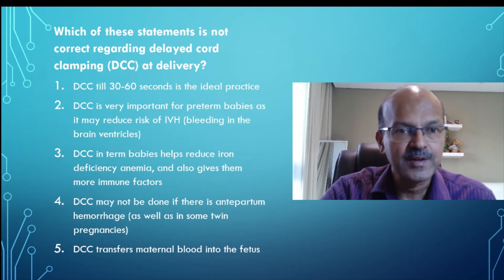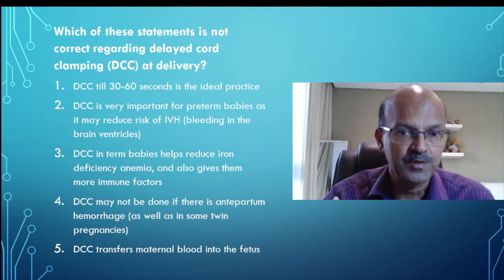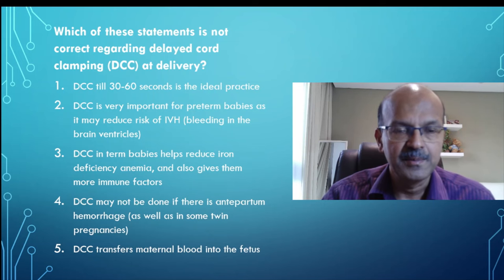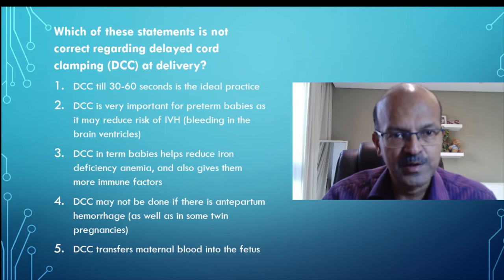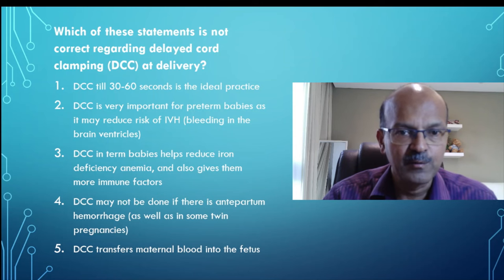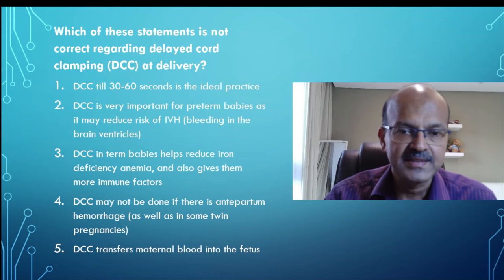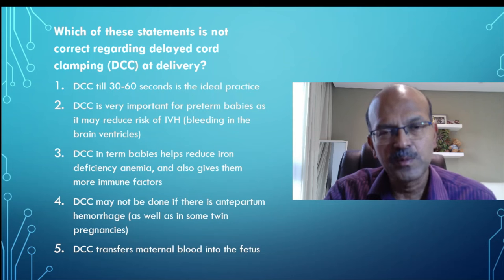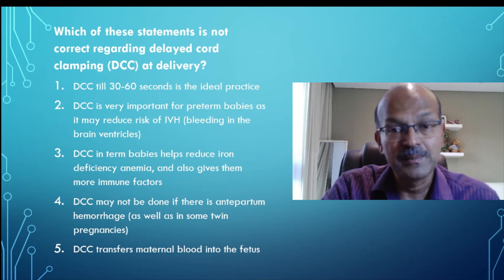Delayed cord clamping at birth-Neonatal MCQ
In this video, I discuss in MCQ format how delayed umbilical cord clamping is physiologic, and very important not to deprive the baby of blood from the fetoplacental unit that is rightfully part of the baby's own circulation. In simple terms, the placenta performs the respiratory function within the womb, and the blood for this portion of the fetoplacental unit is in the placenta. After birth, the lungs (which were not perfused in utero) get this blood volume back. So early clamping will be an actual blood loss to the baby. Delayed cord clamping is essential to ensure hemodynamic stability, maintain iron stores and support the baby with the stem cell-rich and maternal immune globulin-rich blood from the fetal circulation. Please share this important message.